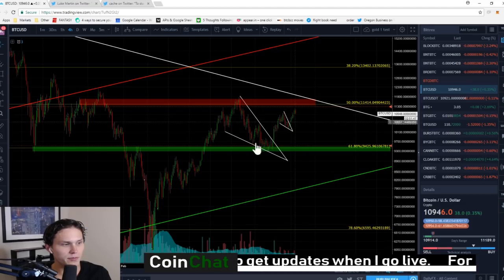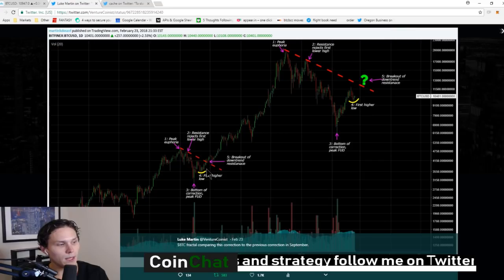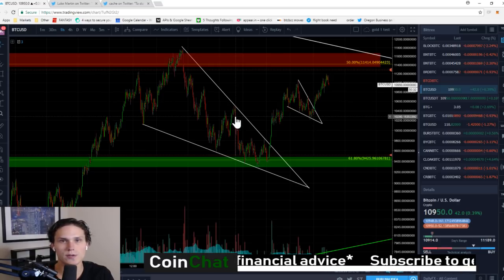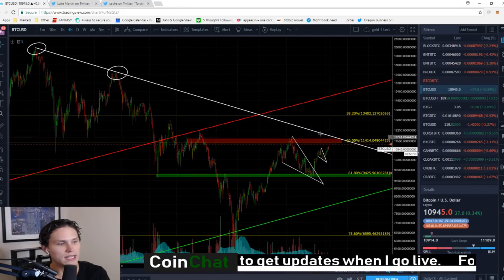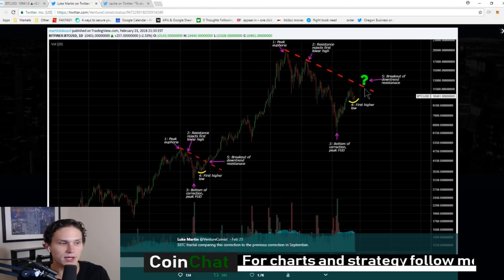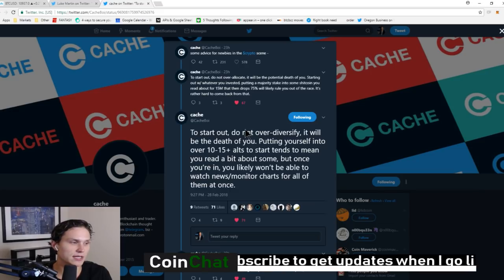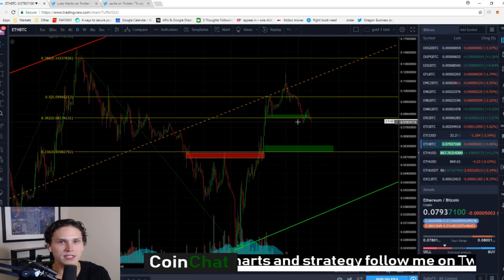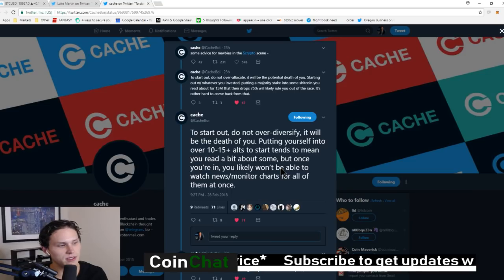Coin Chat 9 - Recognizing BTC Patterns + Alt Cycle Disparity + How Many Coins to Trade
Welcome to Coin Chat: the crypto show that makes you Bitcoin.

Bitcoin coverage, 1 trading/investing tip, and AMA session all in 5-10 minutes.